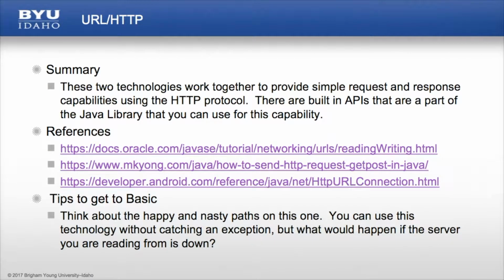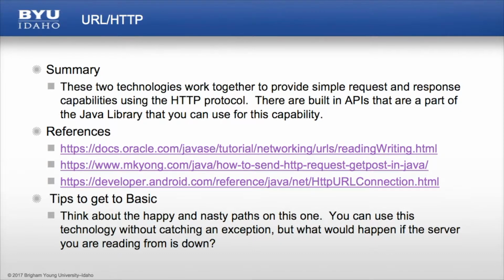URL and HTTP Introduction